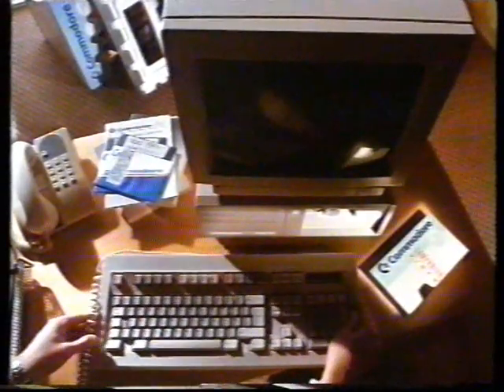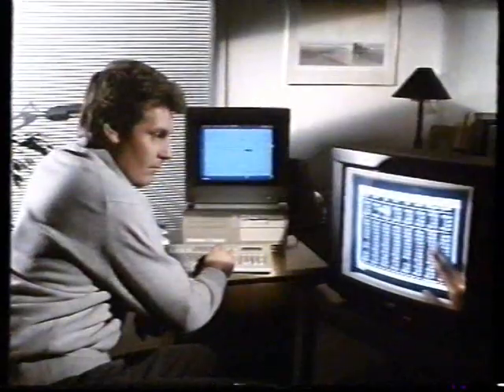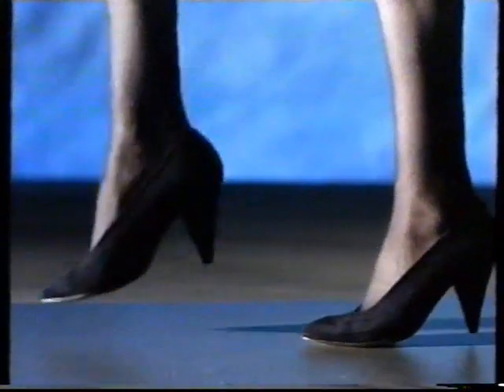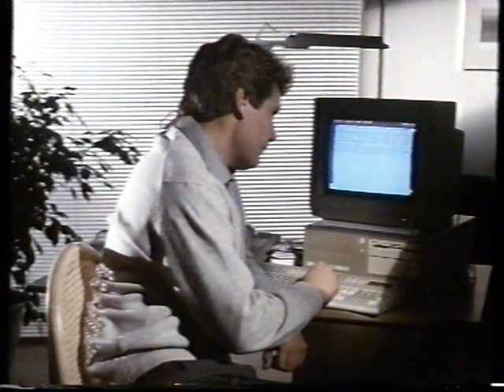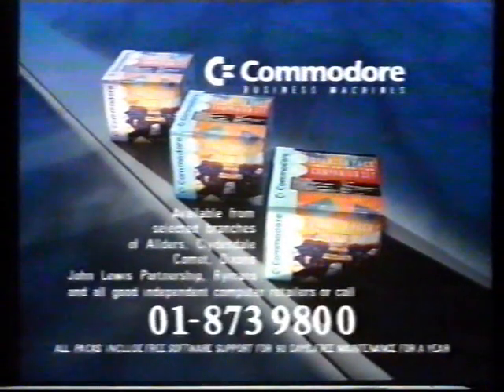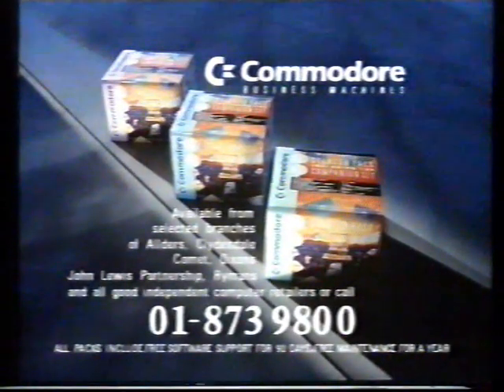Commodore PC Starter Pack Advert 1990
A Commodore advert taken from a 1990 home video release of Batman.